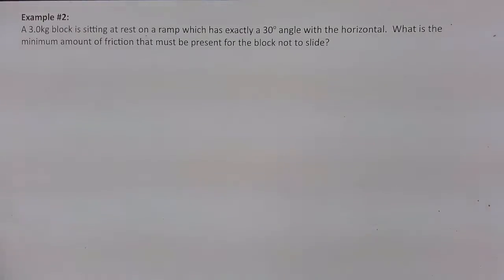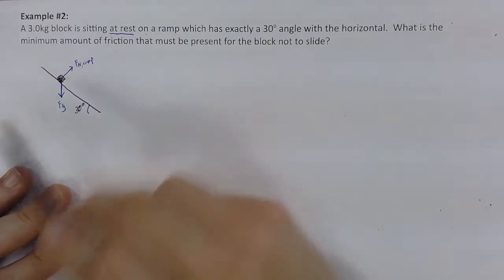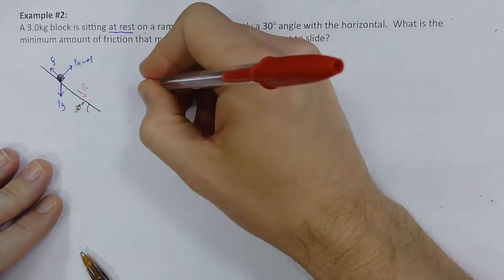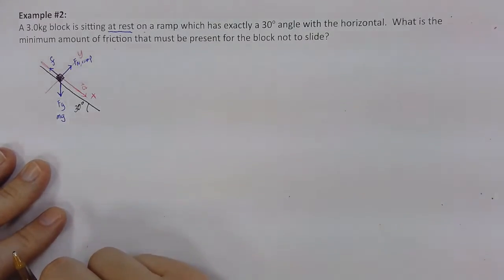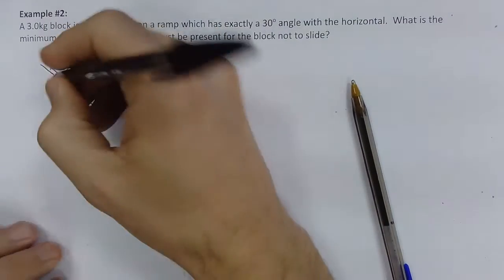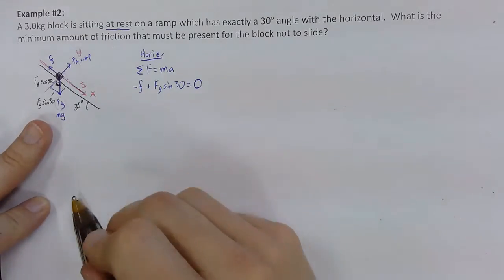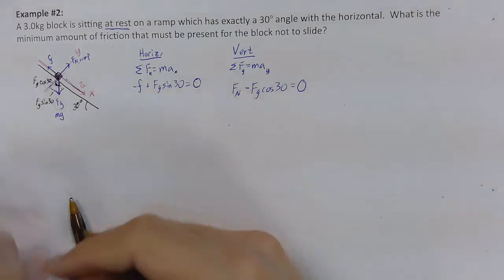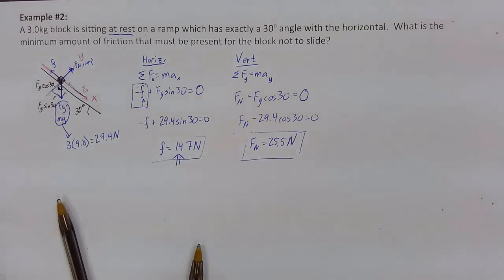Block on a ramp Problem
Example of how to solve a Newton's Second Law problem dealing with an object on a ramp.  This one looks particularly at an object at rest, but the same principle can be used to answer a question about an accelerating object with or without friction!